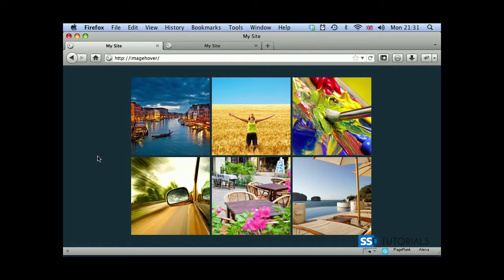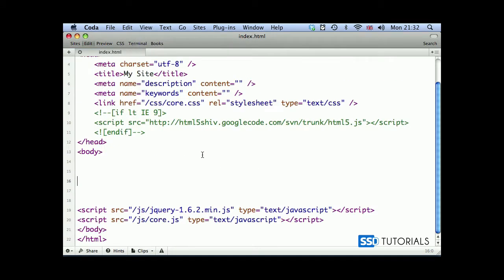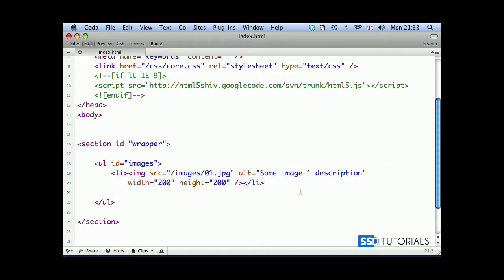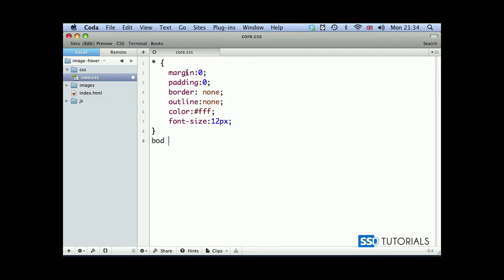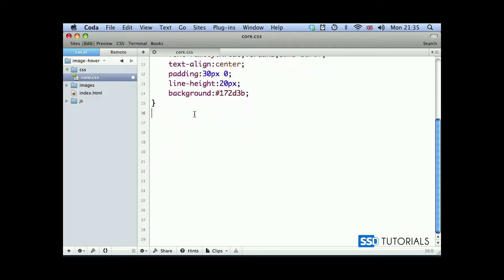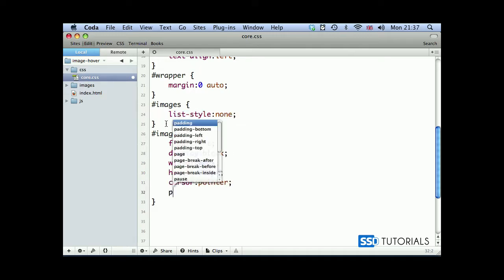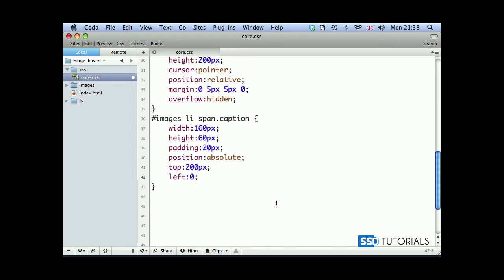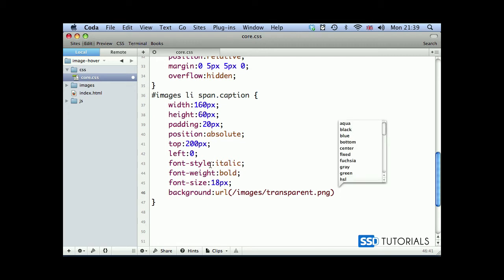01: Structure and css